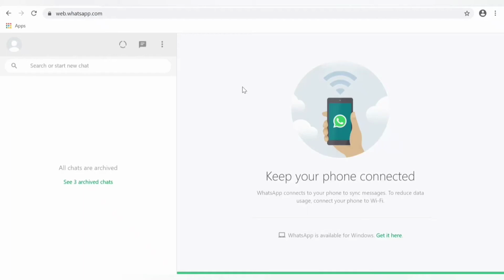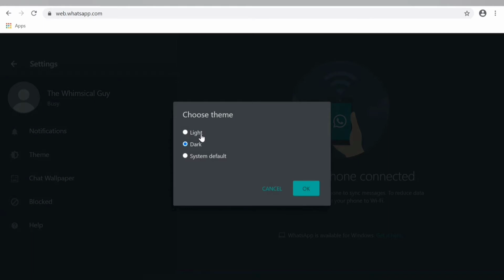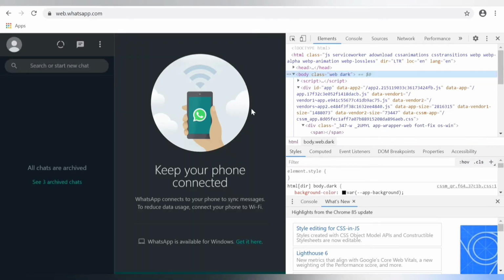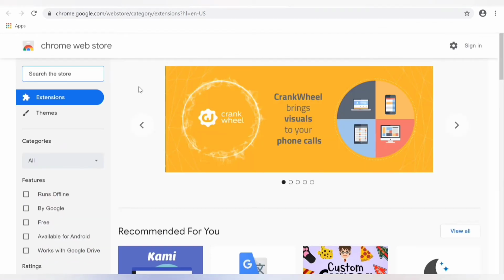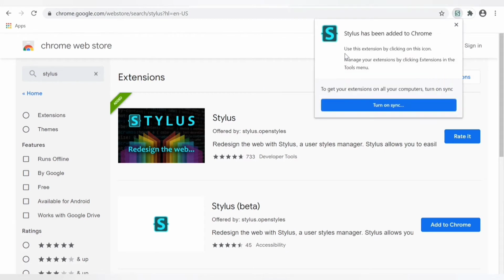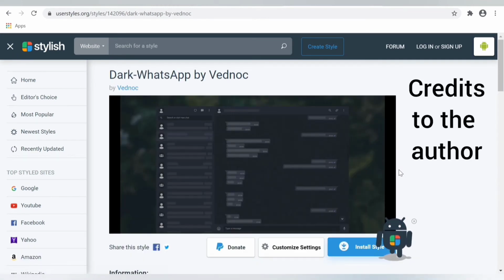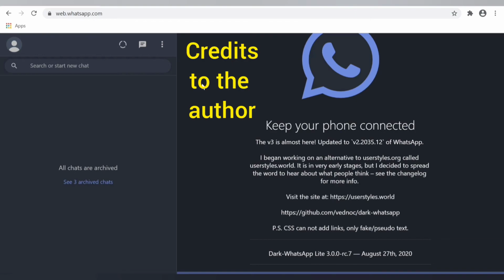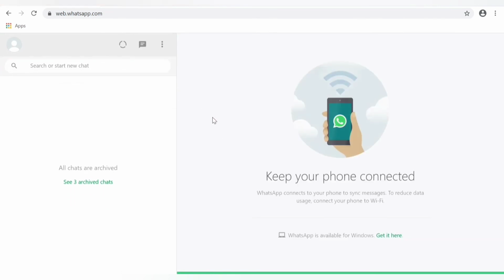3 Ways To Enable Dark Mode On WhatsApp Web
I show you 3 different ways using which you can enable dark mode or dark theme on WhatsApp web.